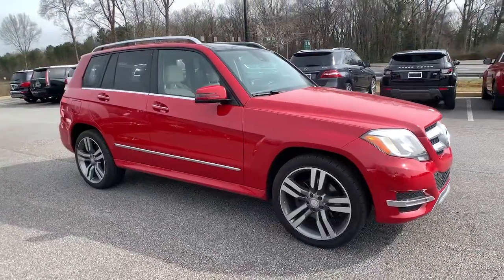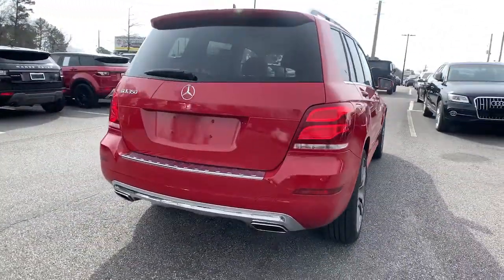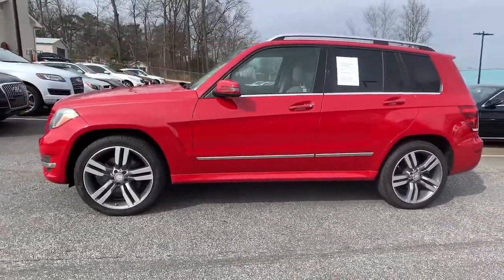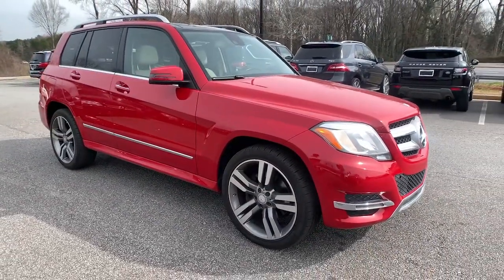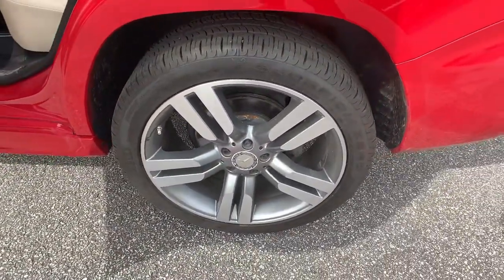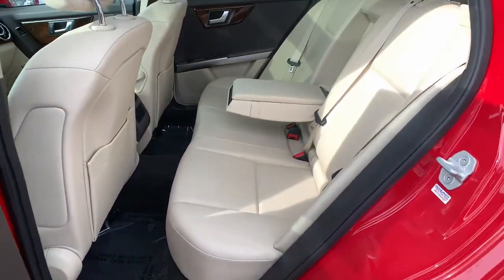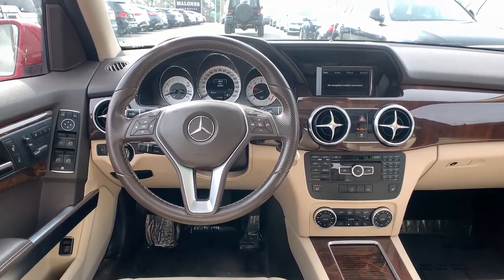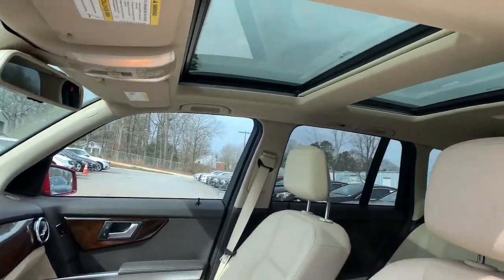2015 Mercedes-Benz GLK Marietta, Powers Park, Fair Oaks, East Cobb, Sandy Plains 4705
Mars Red Used 2015 Mercedes-Benz GLK available in Marietta GA at Malones Automotive. Servicing the Marietta, Powers Park, Fair Oaks, East Cobb, Sandy Plains, GA area.
2015 Mercedes-Benz GLK GLK 350 - Stock#: 4705 - VIN#: WDCGG5HB7FG403237

Malones Automotive
1827 Lower Roswell Rd